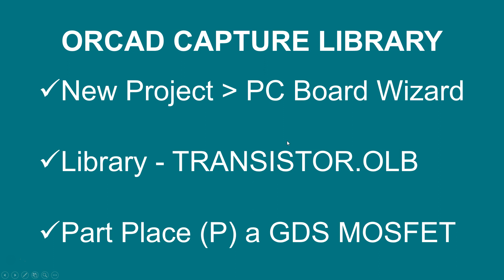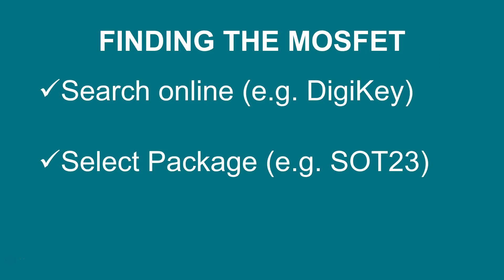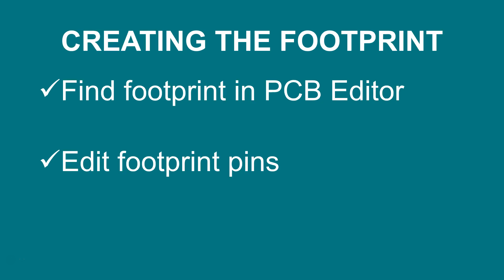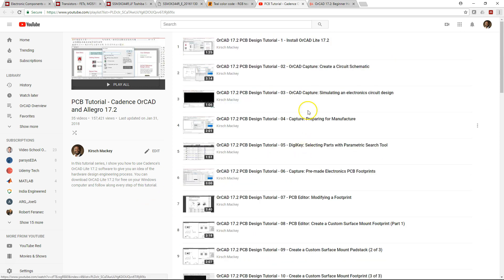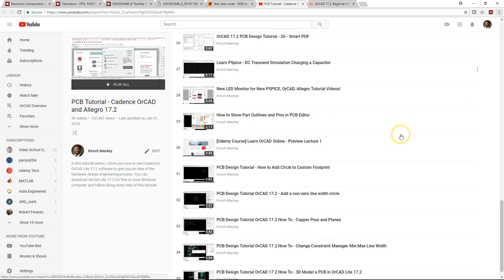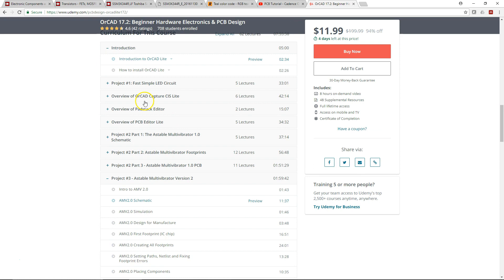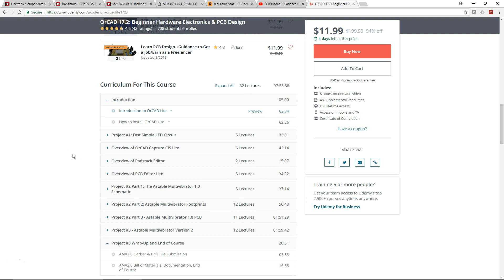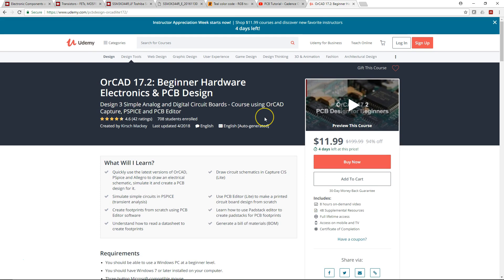OrCAD Allegro PCB Tutorial - 05: MOSFET Library and Footprint Recap for PCB Design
Thank you for engaging with our content. Our tutorials aim to drive your progress in circuit designs. This video concludes a concise series demonstrating how to locate a MOSFET library in Capture CIS, determine a package type, modify a suitable footprint, and generate a netlist for PCB Editor. Gain insight into streamlining these key steps for efficient PCB design.